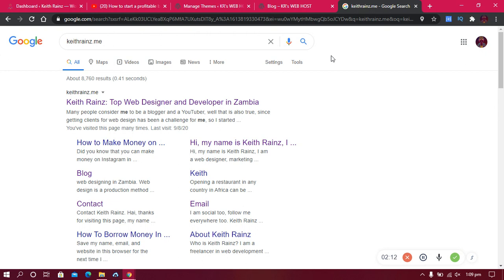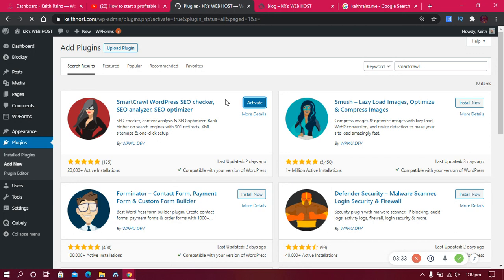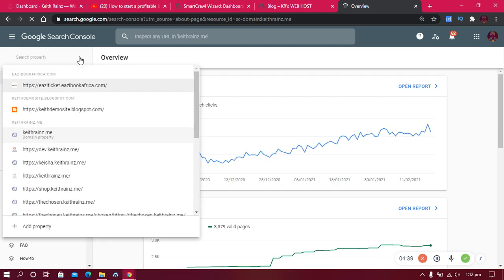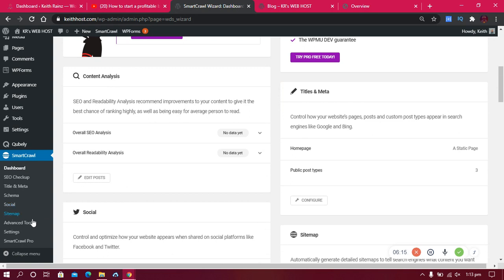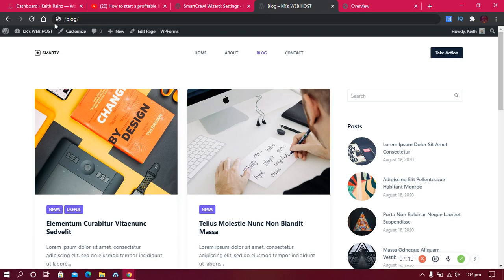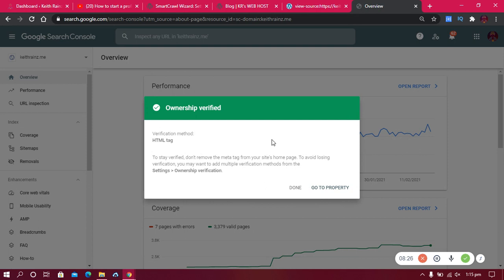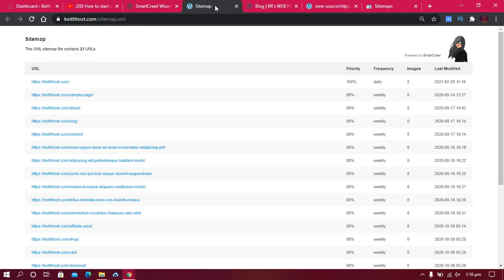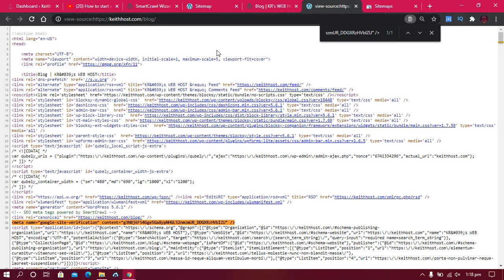How to rank a new website on Google in 2021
The forex broker I have been using since 6years ago Learn how you can rank a new website on Google in 2021 for free instantly. You will also learn how to generate a sitemap and how to submit it to Google and how to verify your domain name for Google to start indexing your web pages. You will also learn about the search engine optimization plugin I have been using on my WordPress site for more than 2 years for ranking my posts in Google search results on first page.